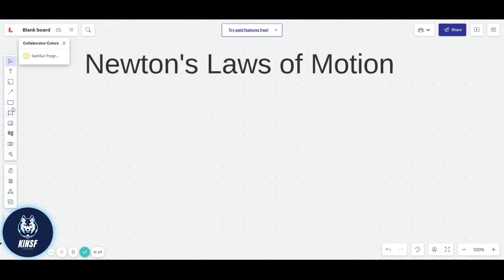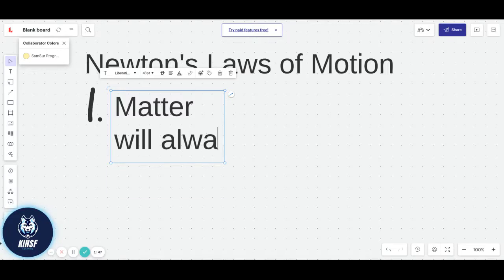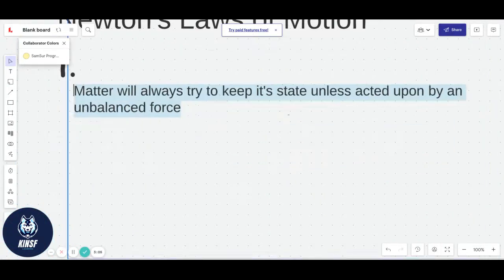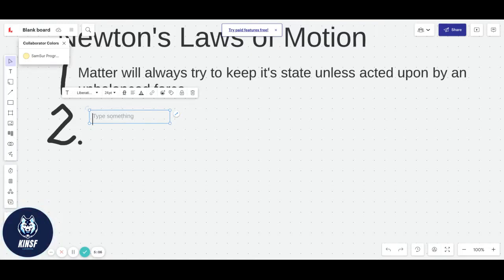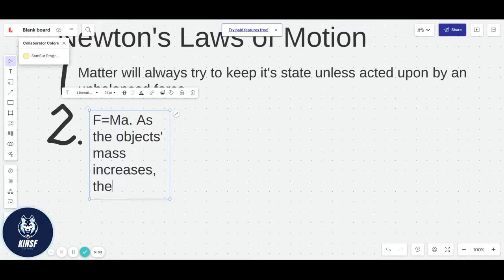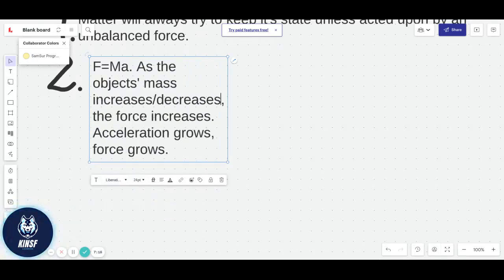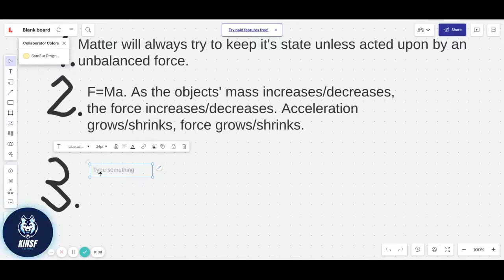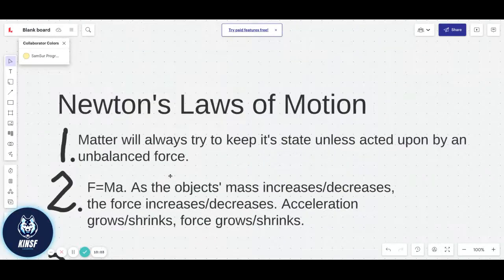Newton's Laws of Motion